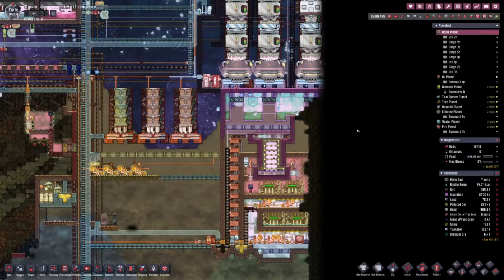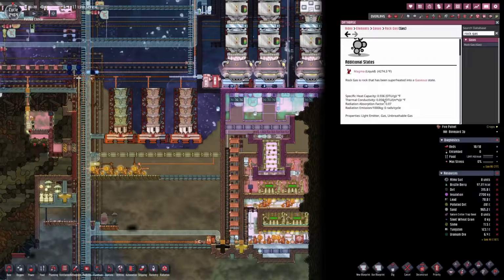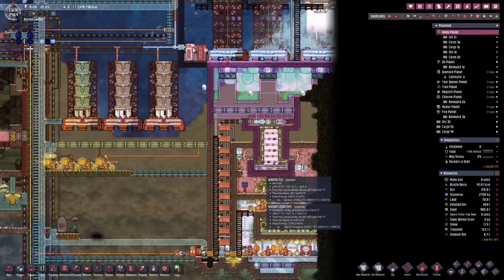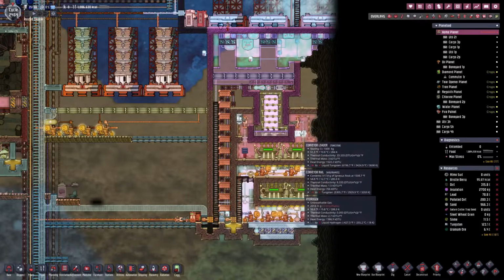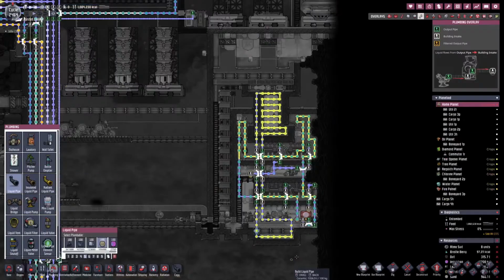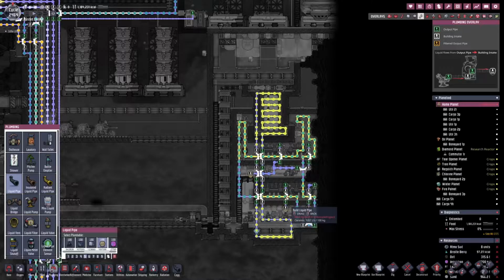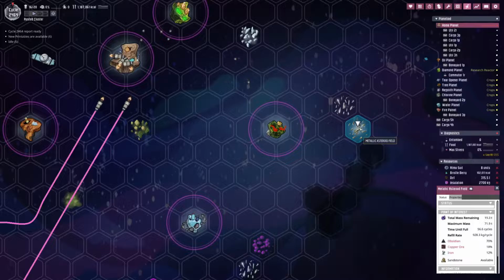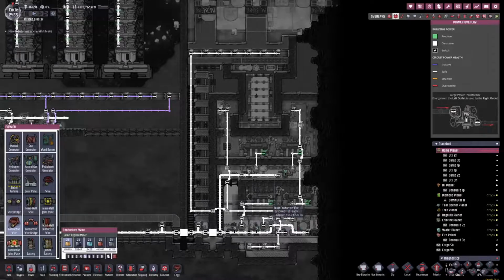Obsidian Boiler for Oxygen Not Included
An Obsidian Boiler / Obsidian Melter is a contraption for Klei's video game Oxygen Not Included Spaced Out! Generate free power by harnessing obsidian's heat multiplying effect when melted. Make it sustainable by mining obsidian from the Metallic Asteroid.